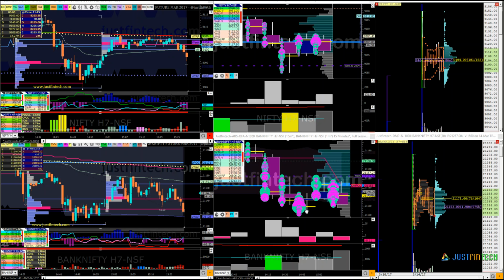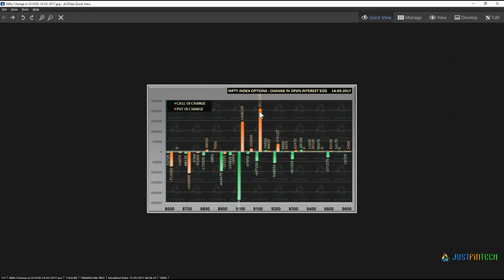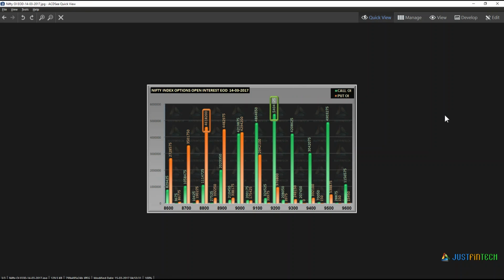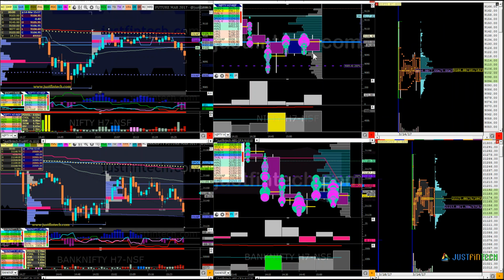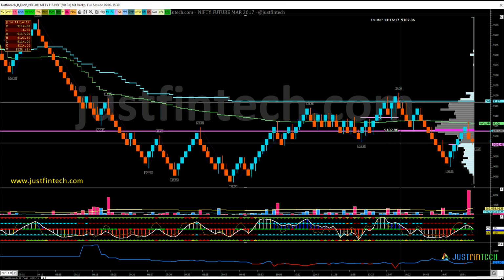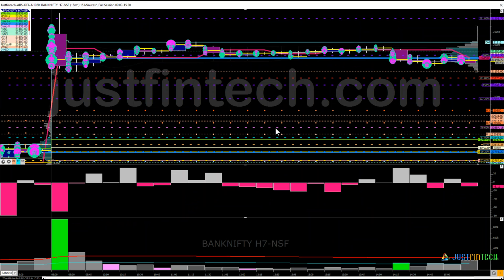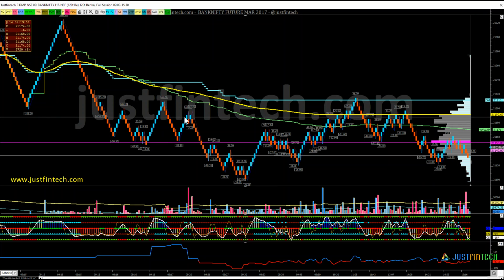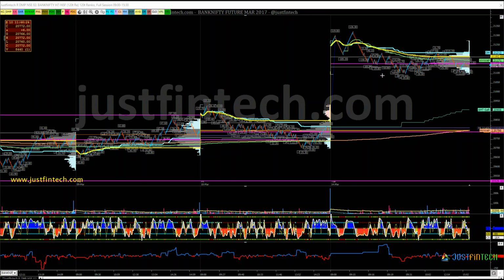ProAMT Traders Digest 15 03 2017